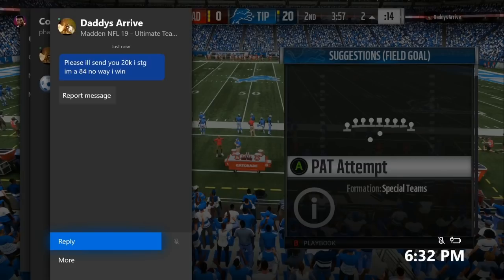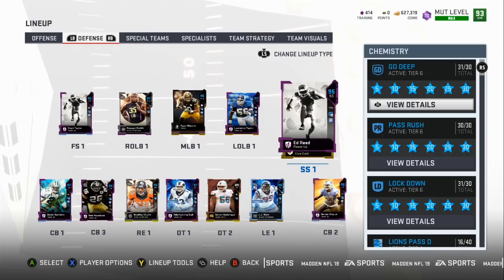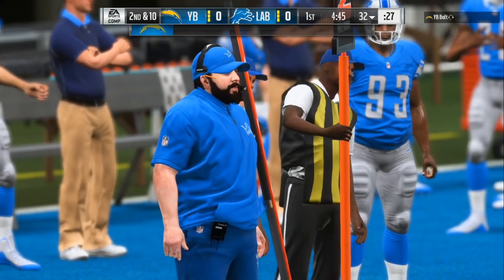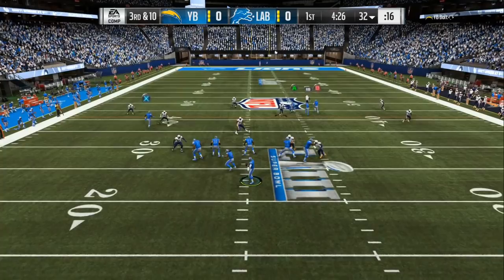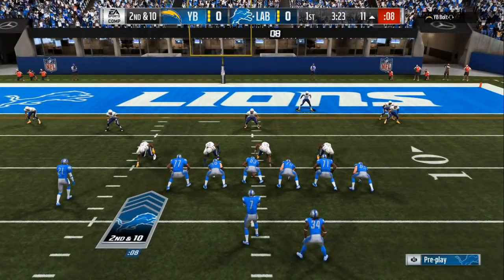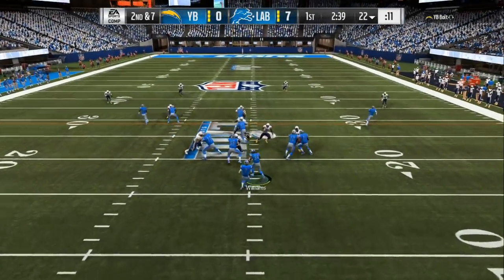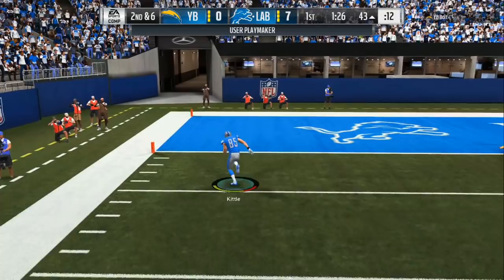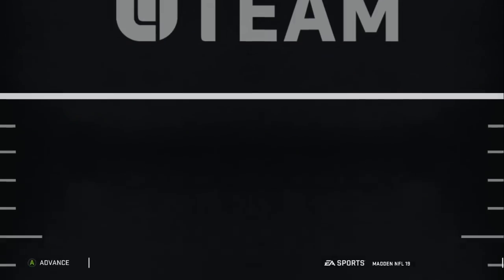HOW TO DOMINATE IN MADDEN::MADDEN 19 LIVE COM GAMEPLAY